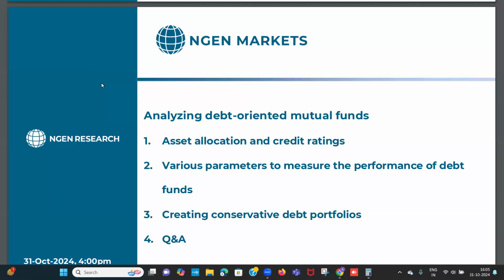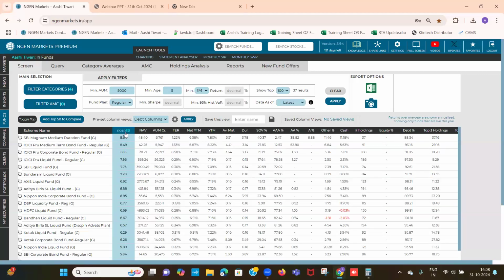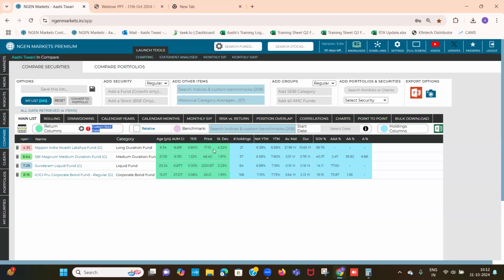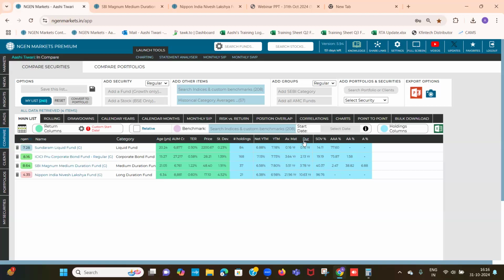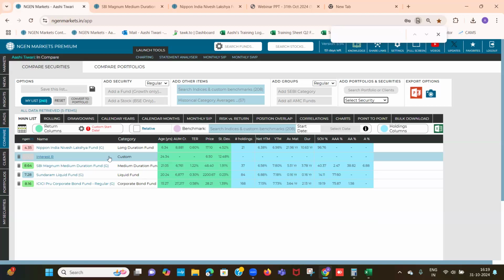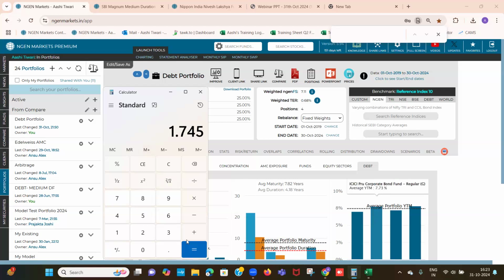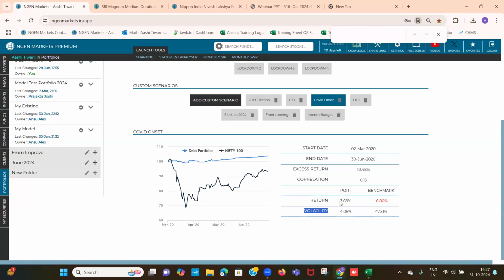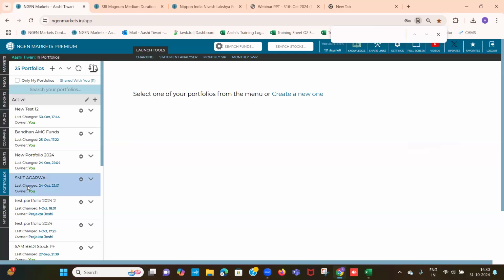Analysing Debt-Oriented Mutual funds | Training on 31st Oct 2024 | Webinar Series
This recorded NGEN Markets Training session highlights:
The analysis of underlying fund asset allocation, screening Mutual funds basis their credit rating, understanding various performance indicators & construction conservative portfolios.